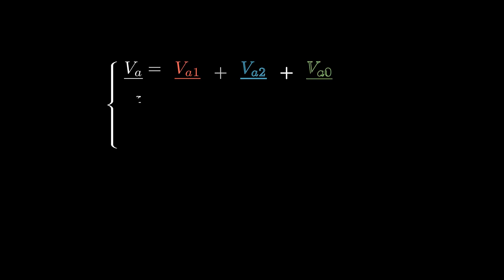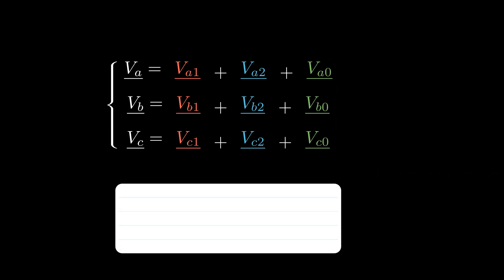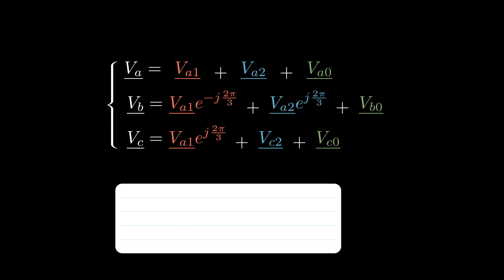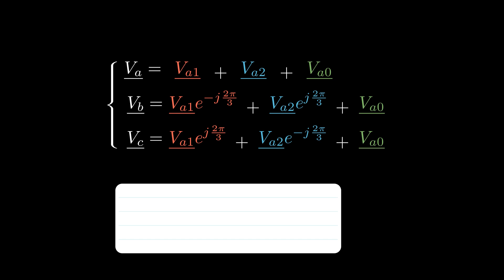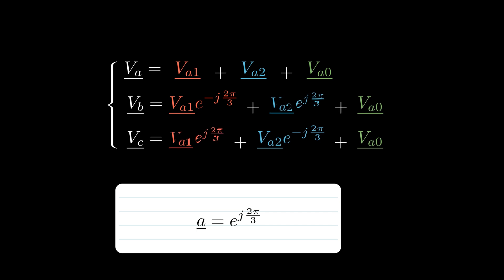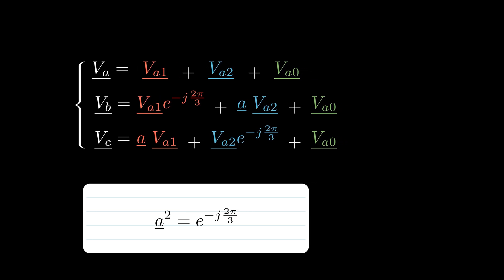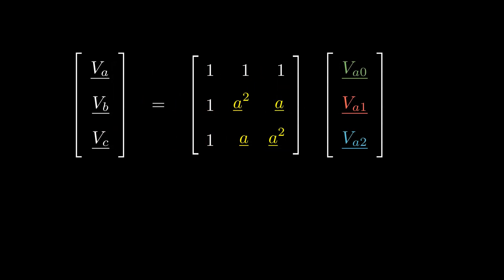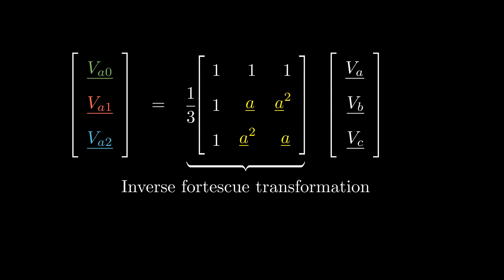Fortescue transformation on unbalanced voltages.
In this quick one, we derive the Fortescue transformation matrix from the three symmetrical components definition.